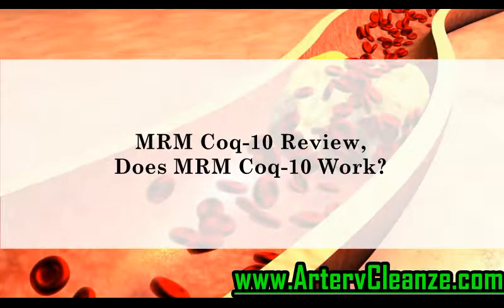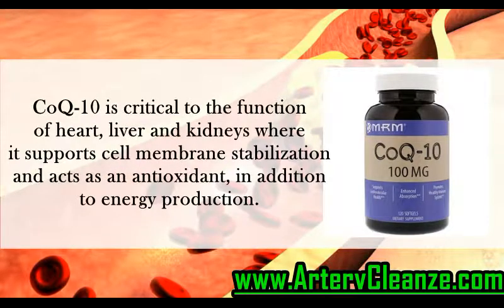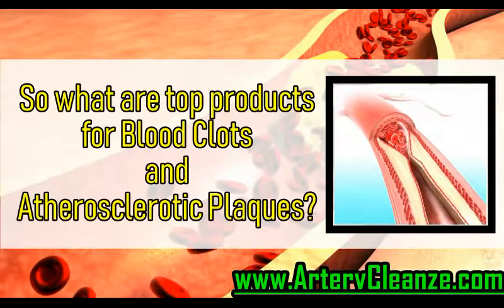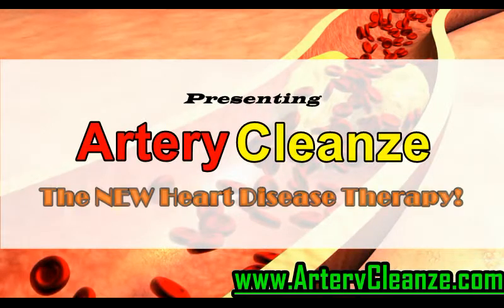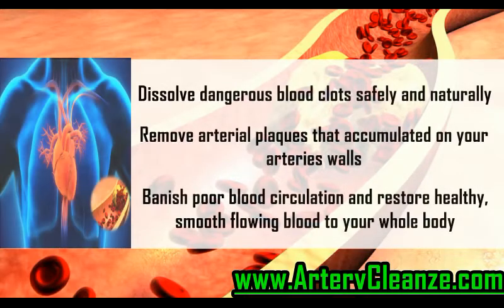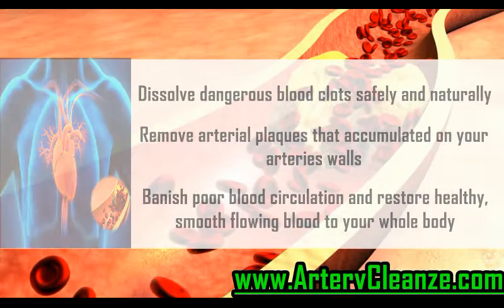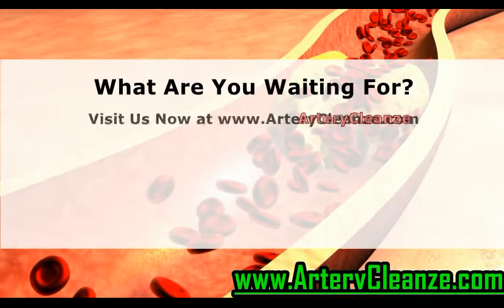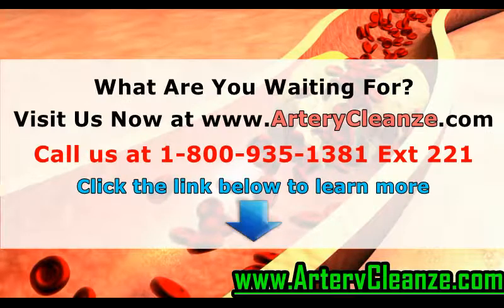MRM Coq 10 Review, Does MRM Coq 10 Work